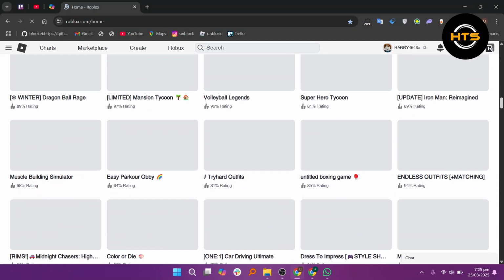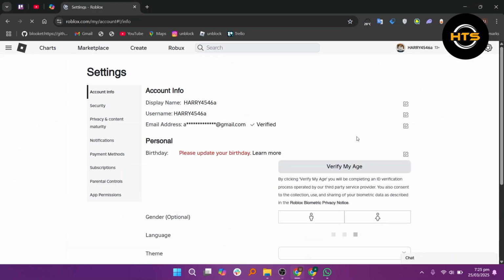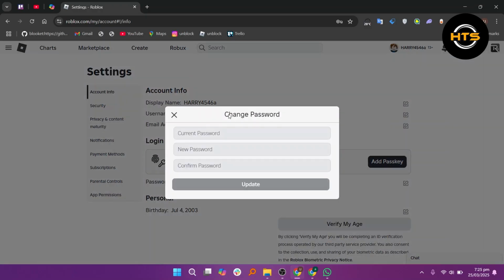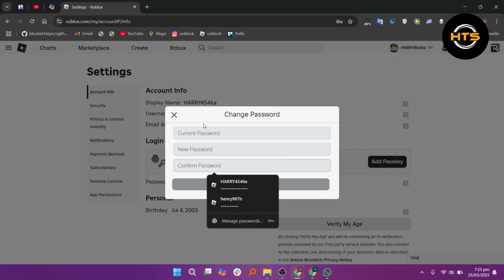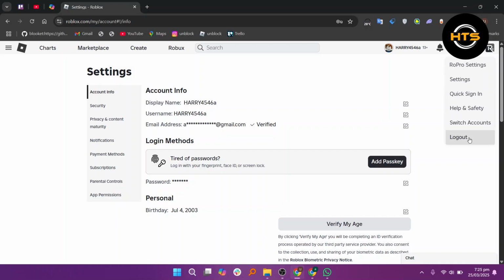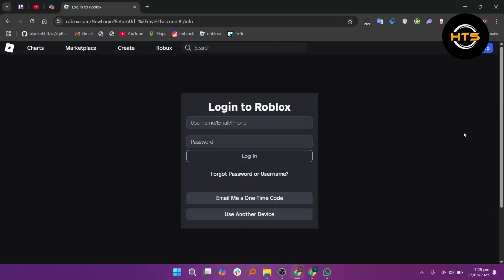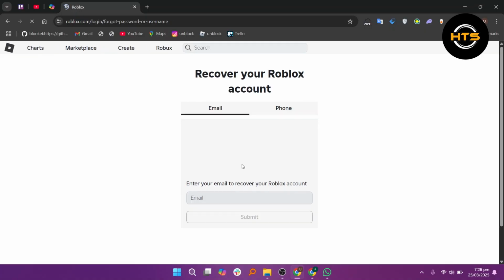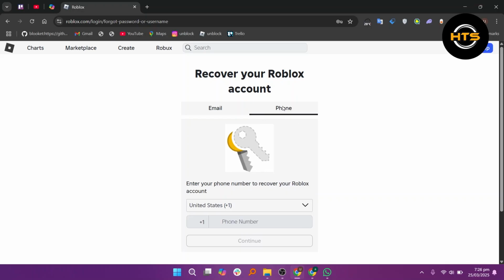How To Recover Roblox Account Without Email 2025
Hey everyone! Welcome to this how to recover Roblox account 2025 video tutorial.

If you want to know how to recover account in Roblox without email and how to recover Roblox account forgot password, this video is for you.

In this video, we will show you how to retrieve Roblox account without email and phone number and how to retrieve Roblox account without email or phone number.

The steps on how to recover Roblox without email is easy.

After watching this video, you will find out how to recover Roblox password without email and how to recover account on Roblox.